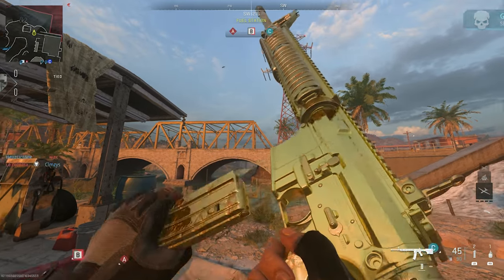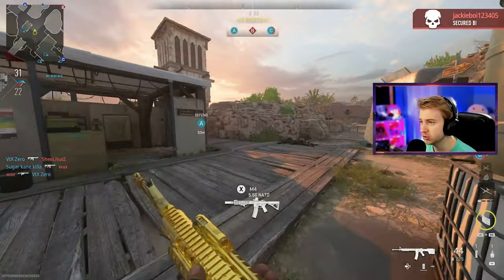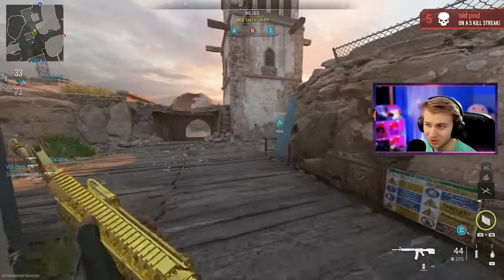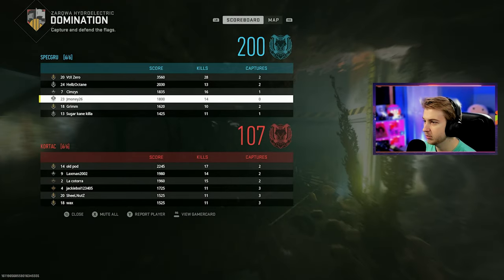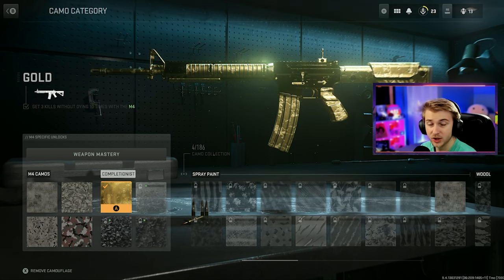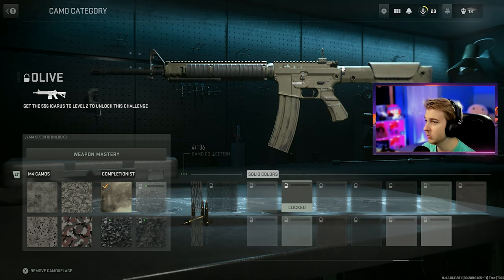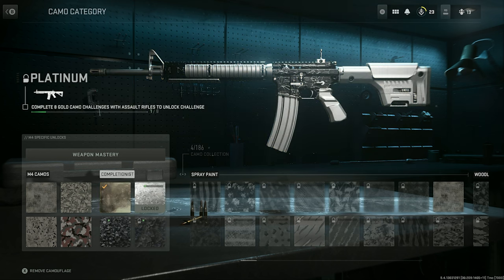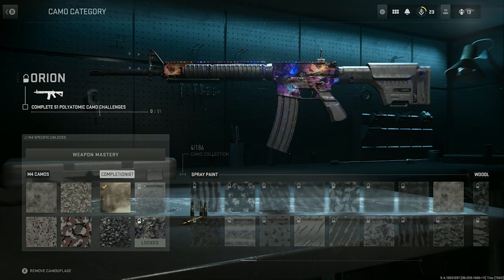We got our FIRST GOLD! (Modern Warfare 2 Road to Polyatomic and Orion)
We get our FIRST Gold camo in MW2 by getting our M4 completed.

✅LINKS✅
👕MERCH 👕

Main Monitor
2nd Monitor
Monitor Stand